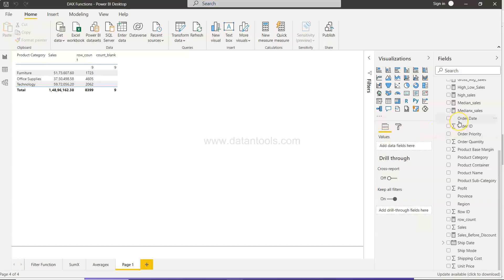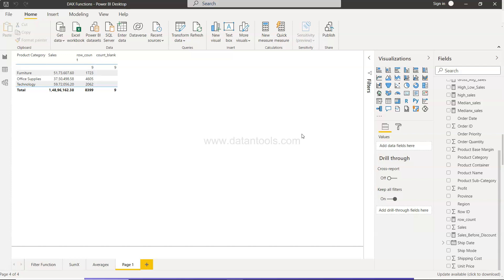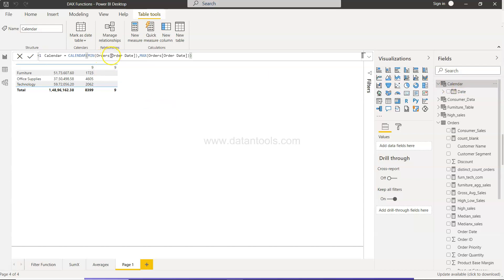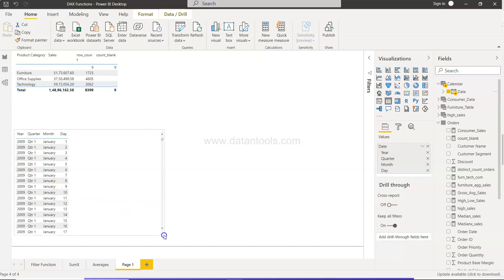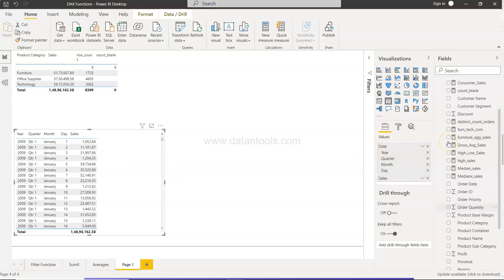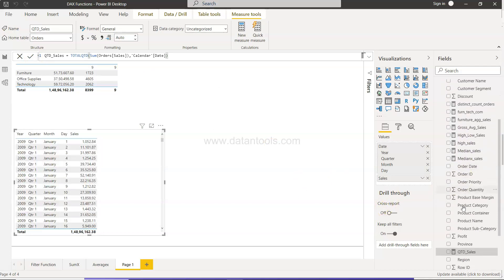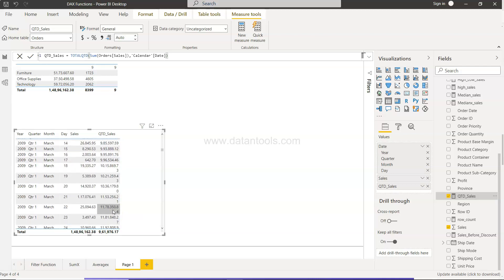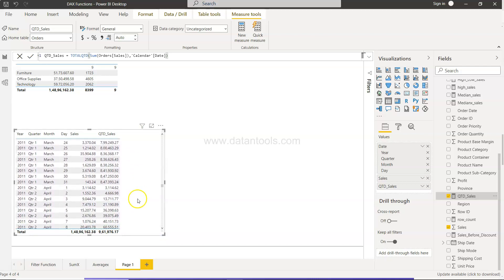How to Calculate QTD Values in Power BI | Quarter to Date Rolling Sum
Power BI Tutorial for beginners on how to calculate quarter to date or QTD values using the dax function.